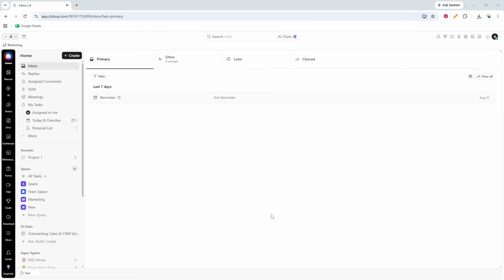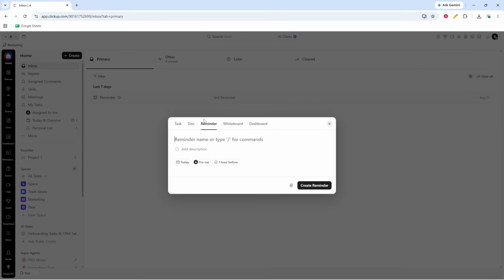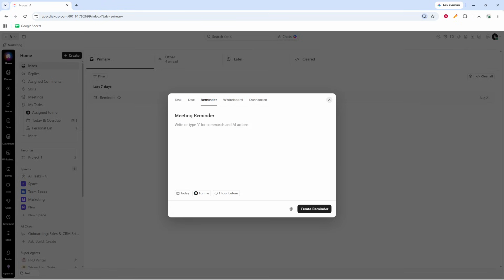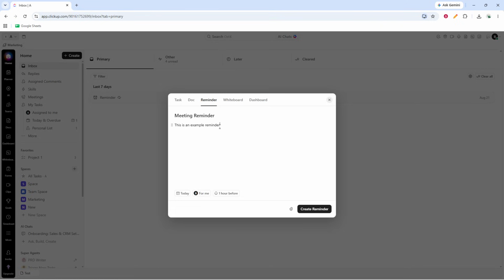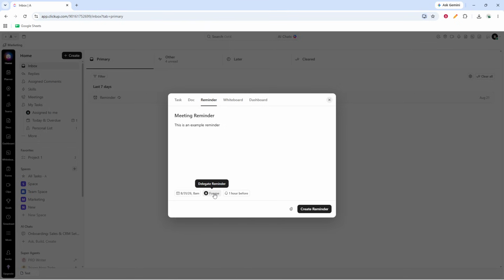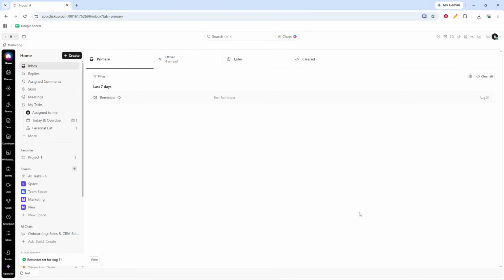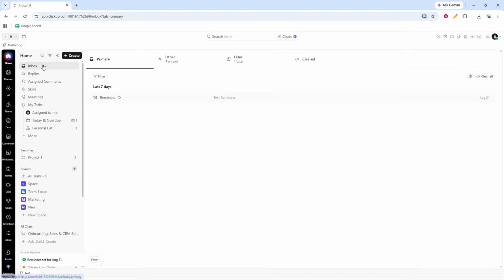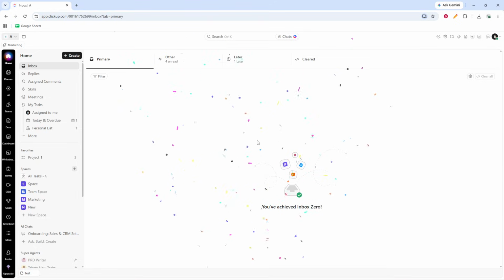How To Use ClickUp Reminders To Stay On Track (Beginner's Guide 2026)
In this ClickUp tutorial, you’ll learn how to use ClickUp Reminders to stay organized and on track in 2026. Reminders can help individuals and teams manage deadlines, follow-ups, meetings, recurring responsibilities, and important business tasks.

We’ll show you how reminders work and how to use them as part of a practical productivity and project management system.

🔹 What You’ll Learn:
* How To Use ClickUp Reminders To Stay On Top Of Important Tasks, Deadlines, Meetings, And Follow-Ups
* How To Create Reminders For Personal Productivity And Business Workflows Inside ClickUp
* How To Use Reminder Notifications To Reduce Missed Deadlines And Forgotten Responsibilities
* How To Combine ClickUp Reminders With Tasks, Due Dates, Priorities, And Project Management Workflows
* How To Organize Reminders For Client Follow-Ups, Employee Tasks, Meetings, And Operational Processes
* How Reminders Can Improve productivity by giving you timely prompts for important work
* How To Build A Consistent Reminder System Without Creating Too Many Unnecessary Notifications
* Best Practices For Using ClickUp reminders to stay organized while keeping your task management system simple

💡 Pro Tip: Use reminders for important actions that could easily be forgotten, rather than every small task. Too many notifications can create alert fatigue and reduce their effectiveness.

By The End Of This Video, you’ll know how to use ClickUp Reminders effectively. You’ll also understand how to combine reminders with tasks and deadlines for better productivity.